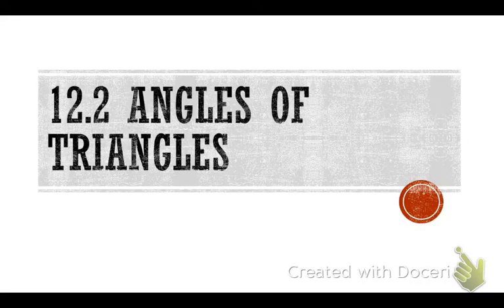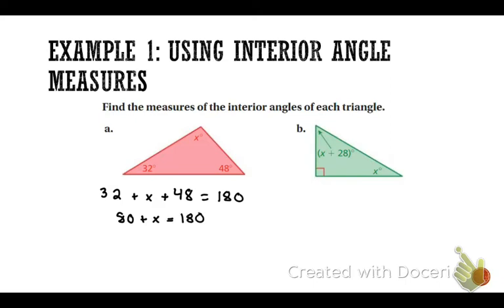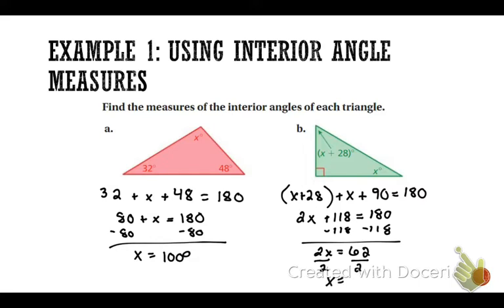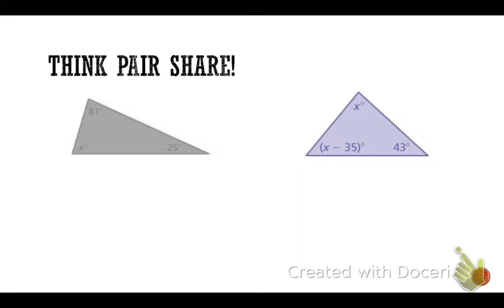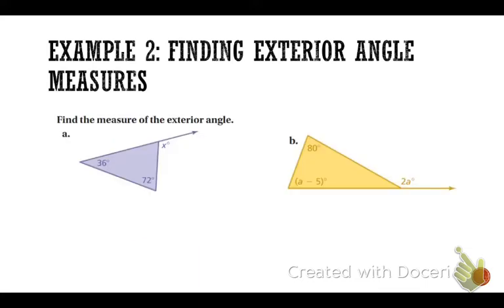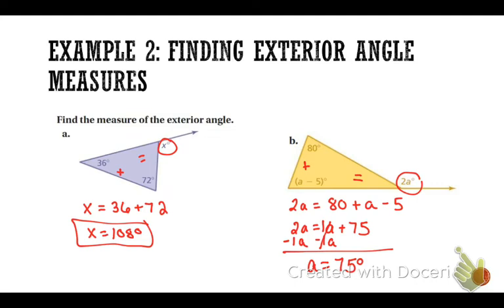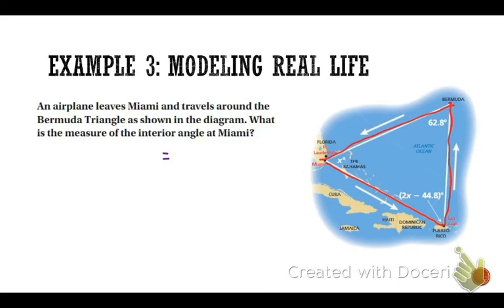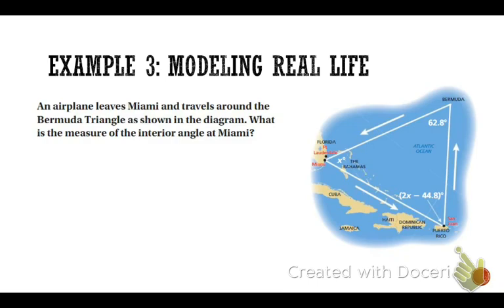H Pre Alg: 12.2 Angles of Triangles